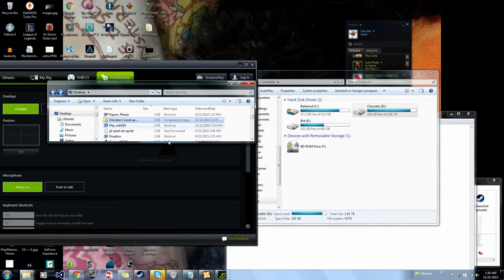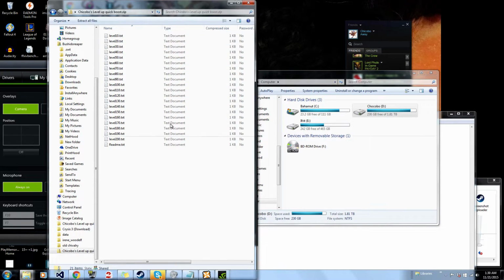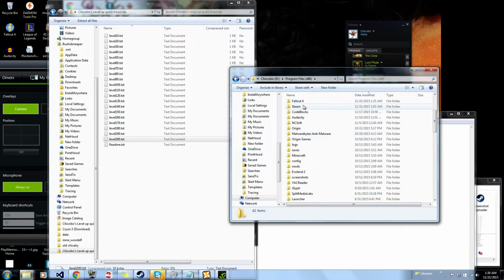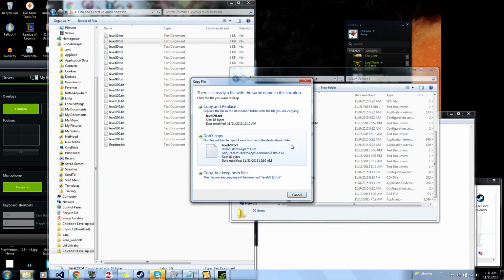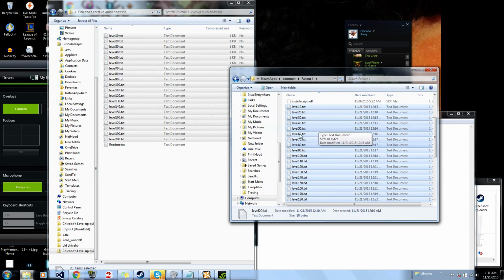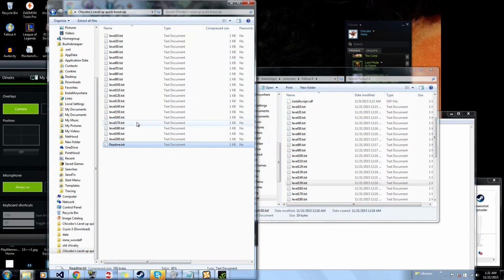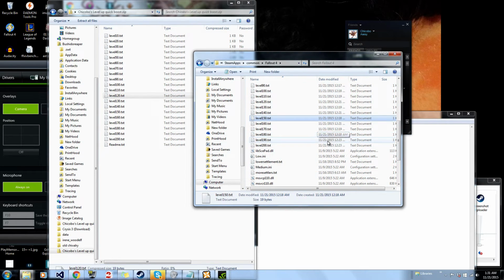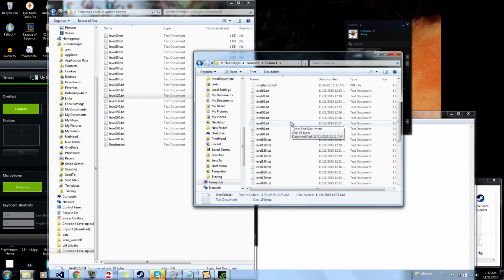Chicobo's Level up boost Desktop installation tutorial Fallout 4